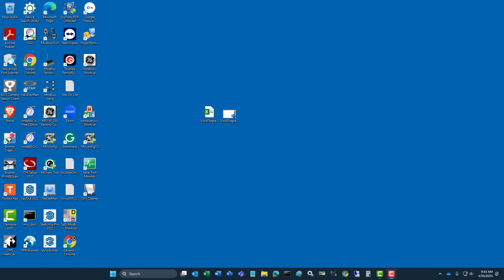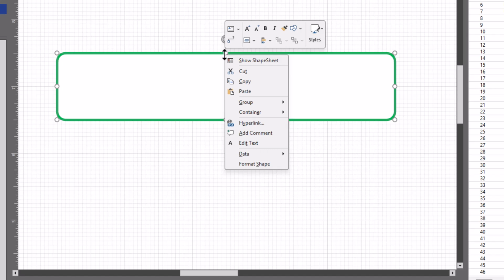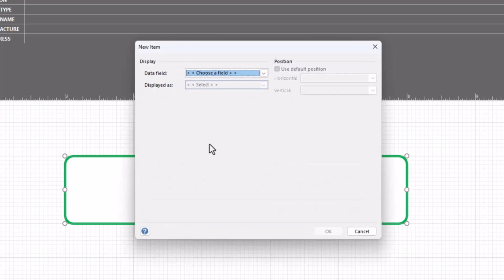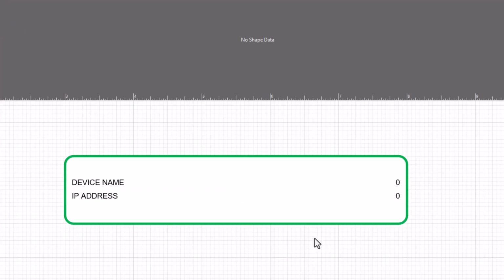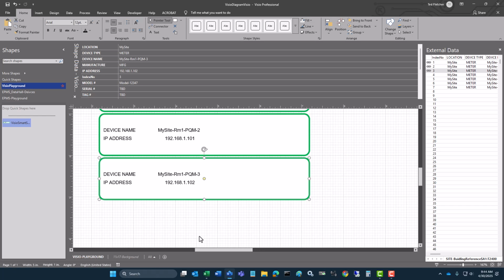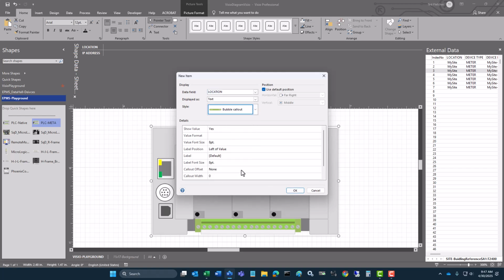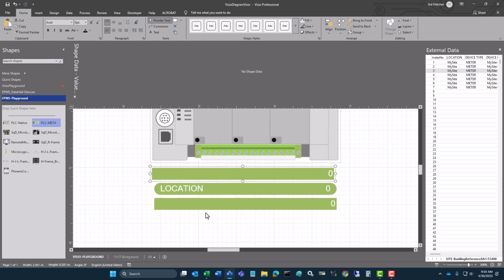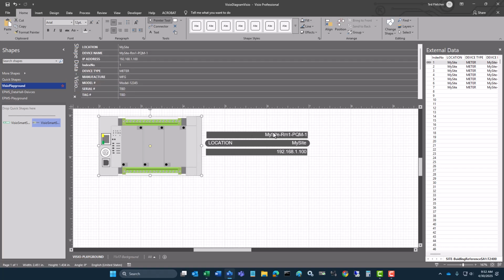Microsoft VISIO | Excel data for Shapes | Equipment Riser Diagram - Part 2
FMS shows how you can create your own shapes in VISIO and add your Excel column data fields to the Shape Data function in VISIO. Microsoft VISIO | Excel data for Shapes | Equipment Riser Diagram

This is part #2 of this video set for using VISIO to make smarter riser diagrams.

Here is the link for part 1 of these videos.